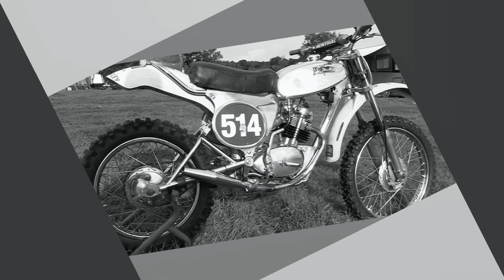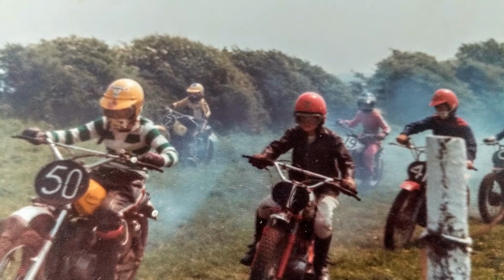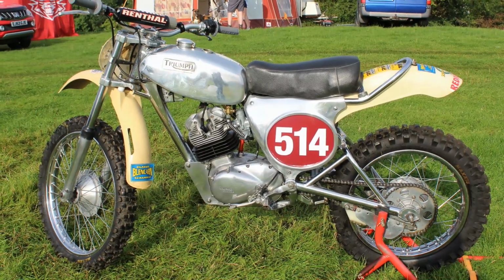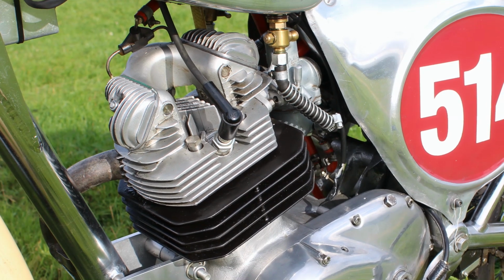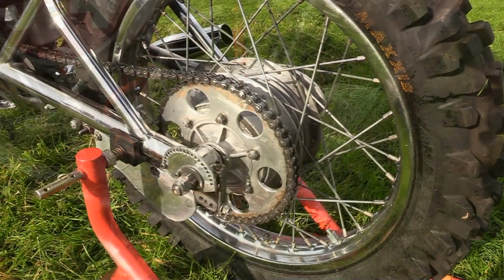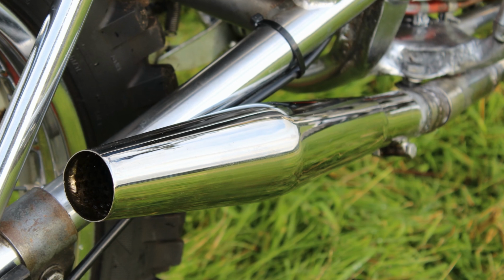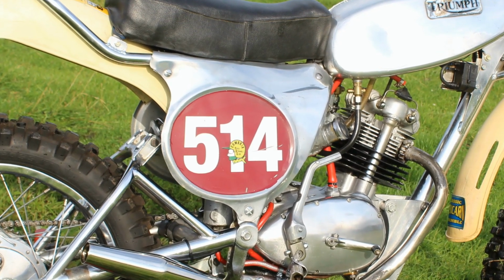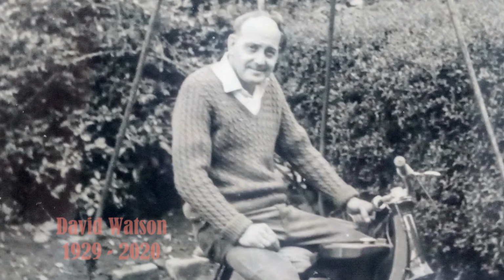A Very Rare Cantilever Cheney Triumph Tiger Cub 200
In this video wetake a quick look around a quite rare motorcycle and this featured bike is Graham Watson's Cantilever framed Cheney Triumph Tiger Cub. This bike was built by Graham's later father who put the bike together for Graham to race in the Schoolboy class back in the early 1970's.